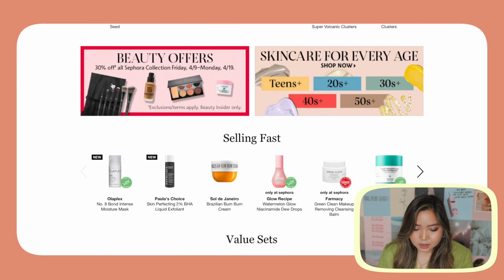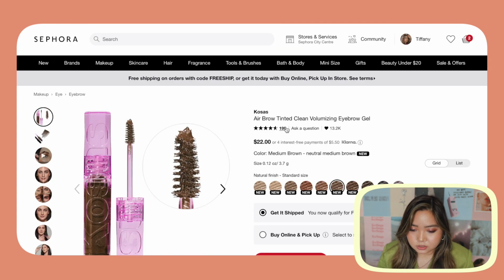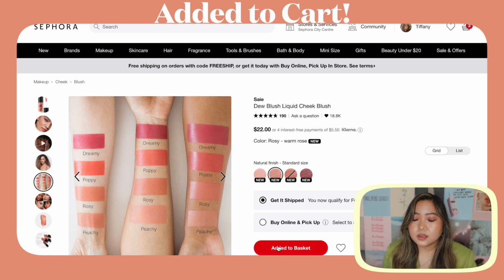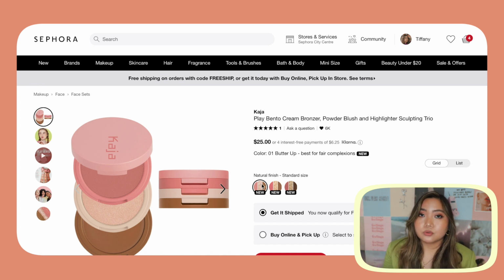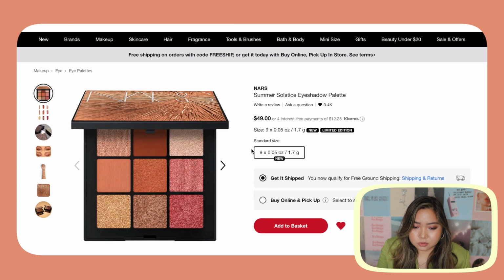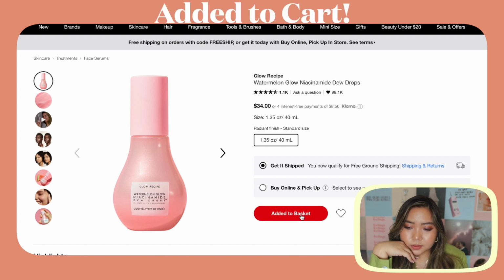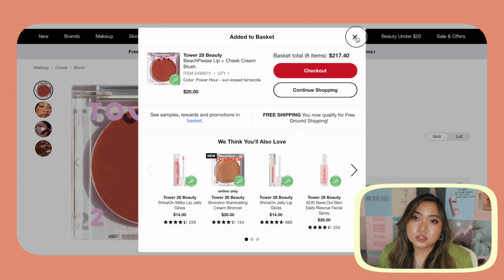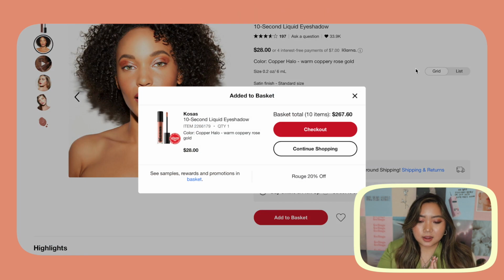WHAT I GOT IN THE SEPHORA VIB SALE ✰ shop with me!!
GUESS WHO! yes, IT ME. i'm officially back. (but like, ACTUALLY.) i know i say this way too often, but i genuinely mean it this time. made some really big life changes recently, so YouTube is top priority once again. 🥺 i've missed y'all SOOOOOOO much! so happy to be back :) and in time for my favorite time of year aka Sephora VIB Sale time!!

come shop the spring 2021 sephora vib rouge sale with me! and PLEASE DO let me know what you picked up down below! full haul coming very very SOON! 💕

kaja play bento cream bronzer, powder blush, & highlighter sculpting trio (01 butter up)
patrick ta major sculpt creme contour & powder bronzer duo (she's sculpted)

can't wait to chat with y'all down in the comments below!! ☺️

love,
tiffany